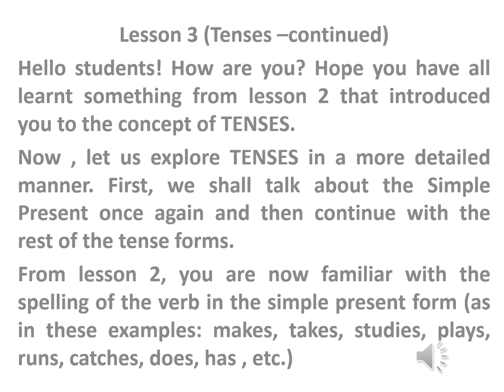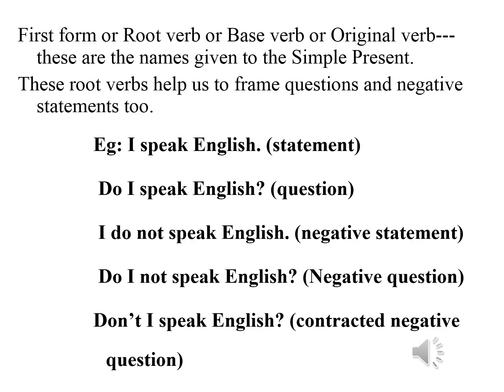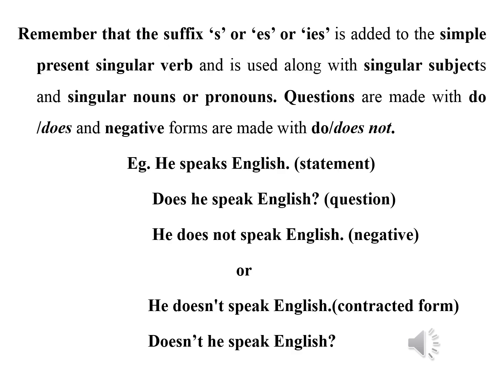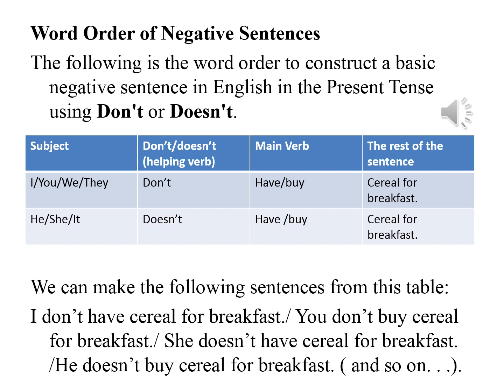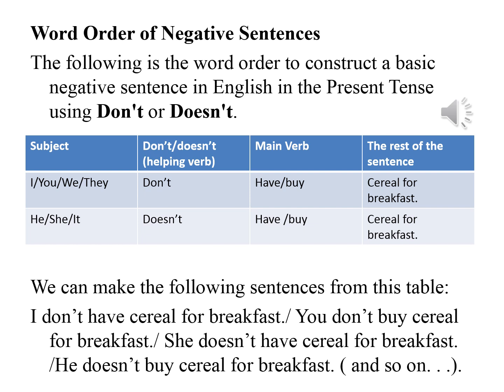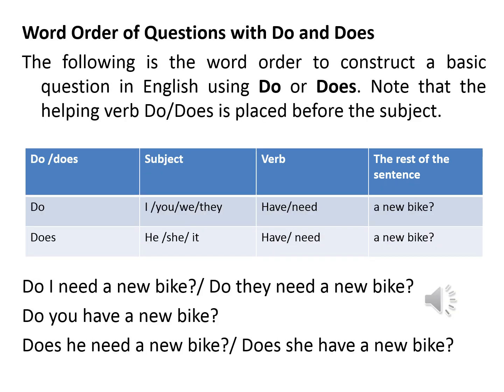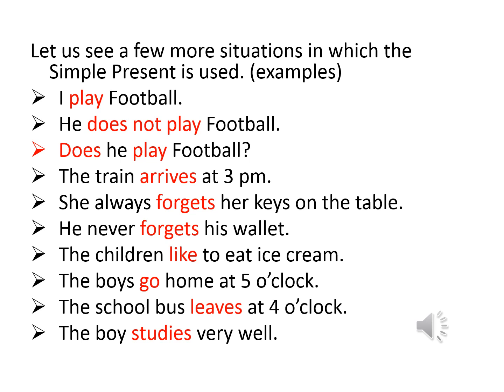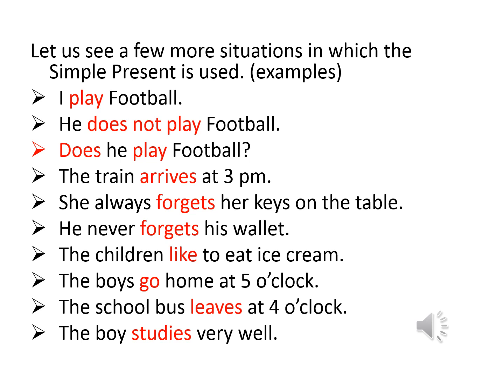Simple present continued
Uses, in affirmative and negative statements  ,etc